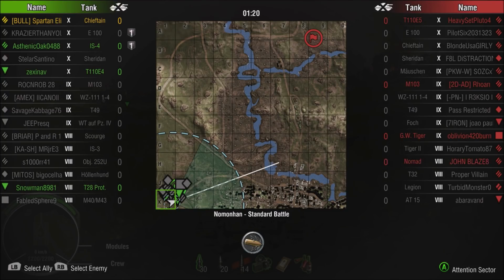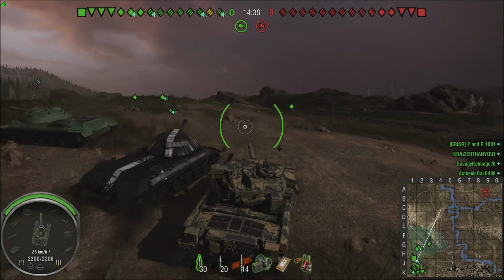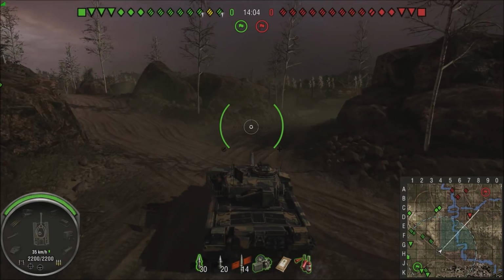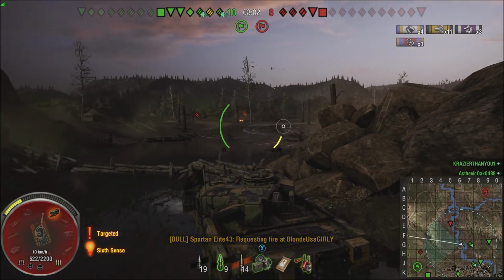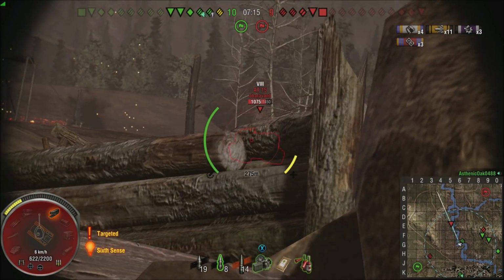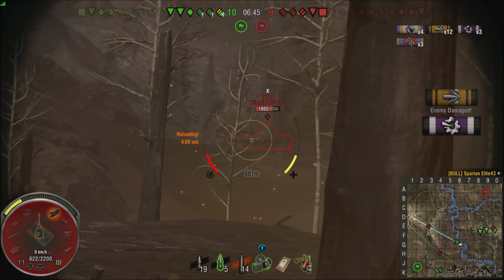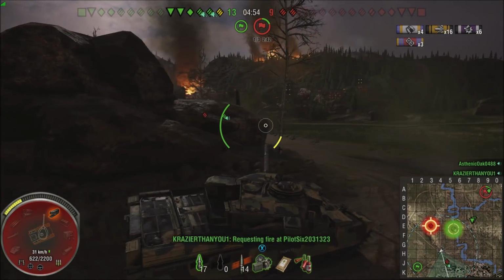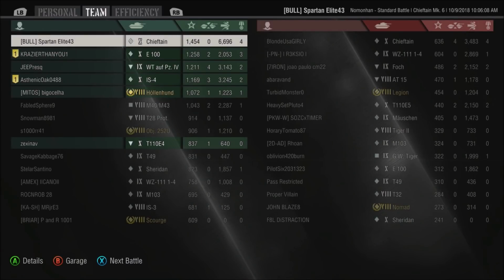Staying Cool Under Fire!